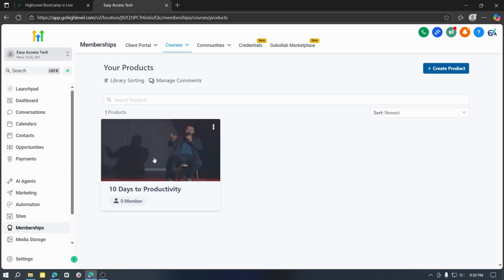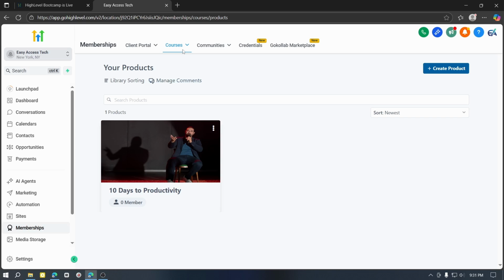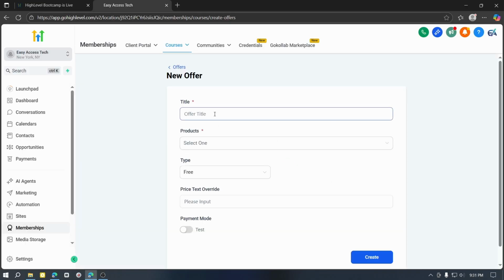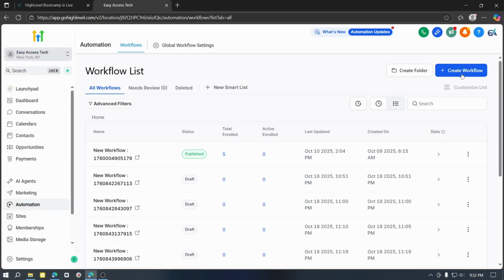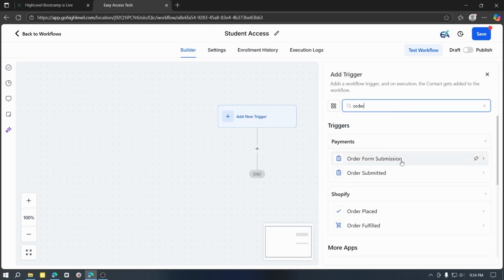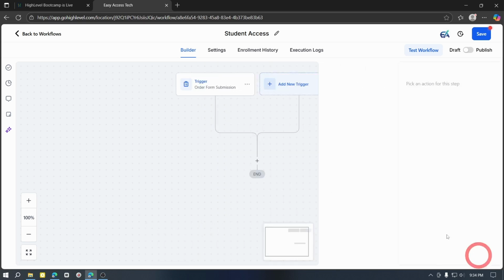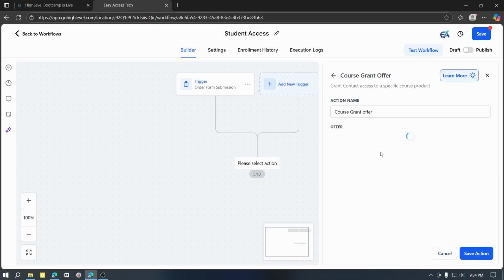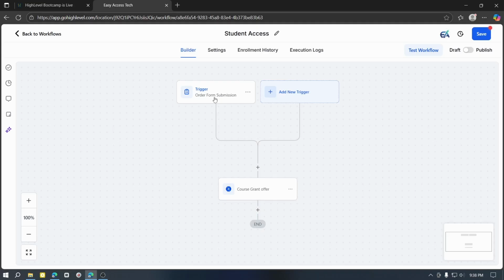How to Set Up Student Access in GoHighLevel - Easy Guide